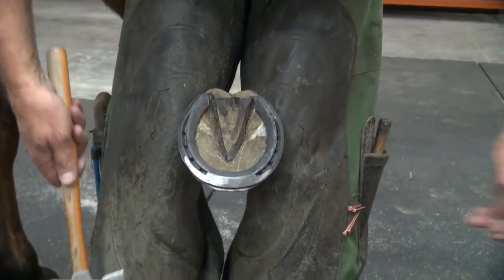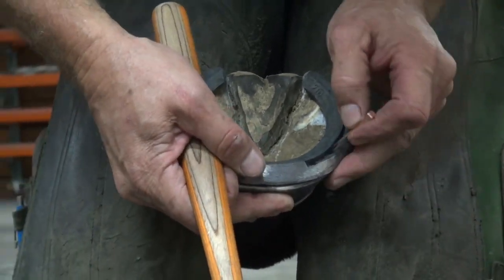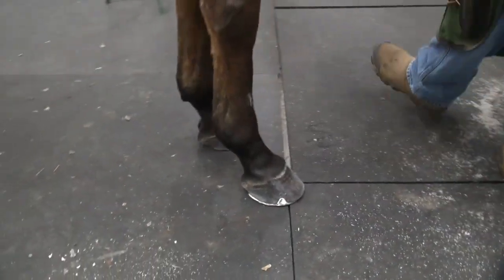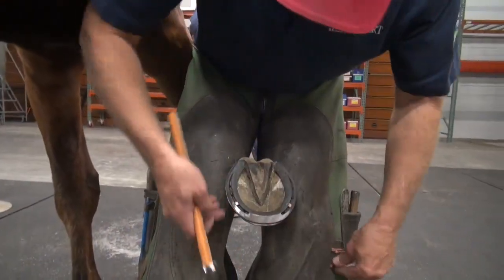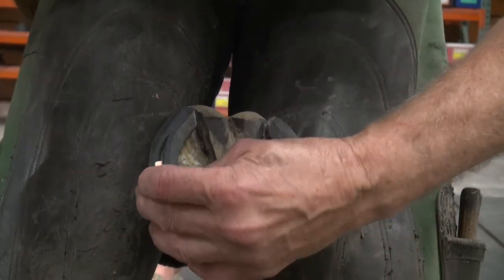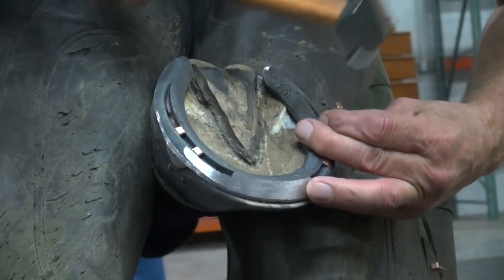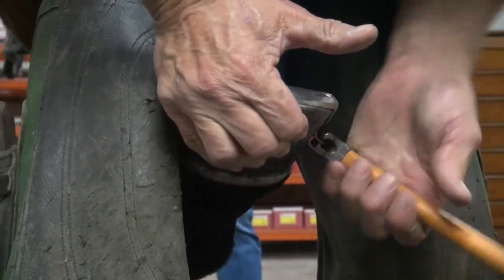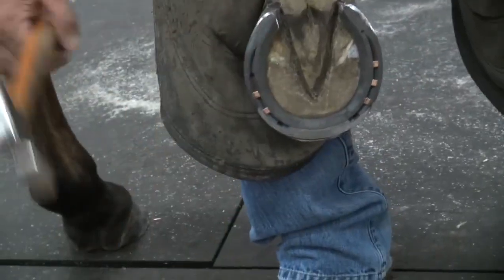Nailing Classic Roller on Limo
Moving along with the shoeing job in the FootPro® Shop, Bobby Menker nails the Kerckhaert Classic Roller front shoe on Limo's right front. He uses the Liberty Cu Hybrid size 3 nails, an excellent fit for this shoe and foot. The Liberty nails are known for their consistent quality and are being used by farriers all over the world now.